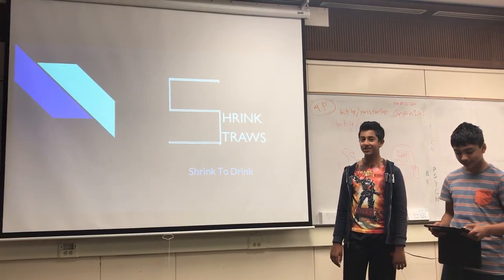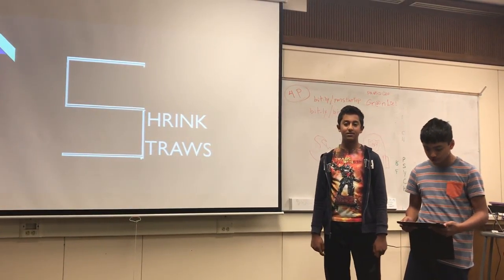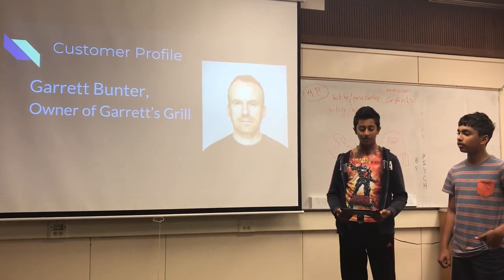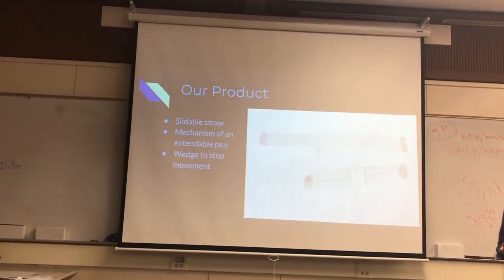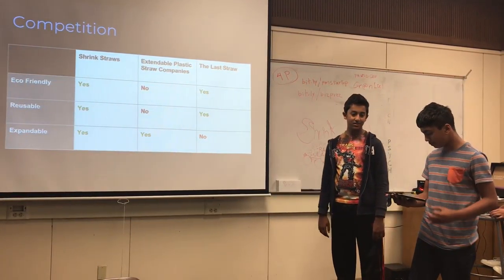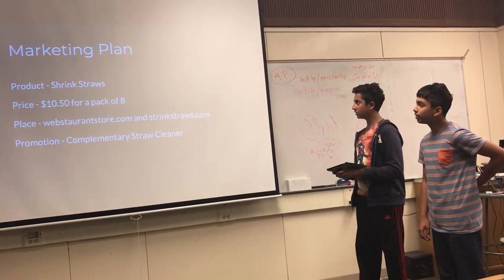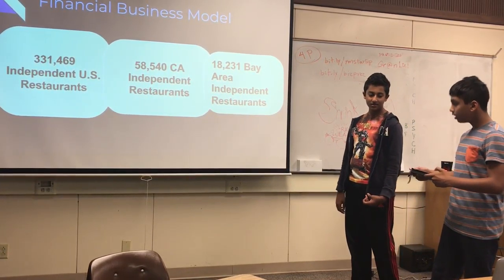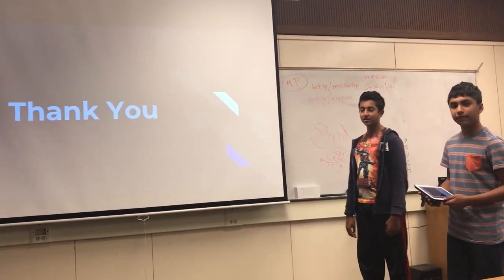Invention Wk1, June 15 Team 3, Palo Alto ( Invention Gunn High. Shrink Straw) - Startup Wonder